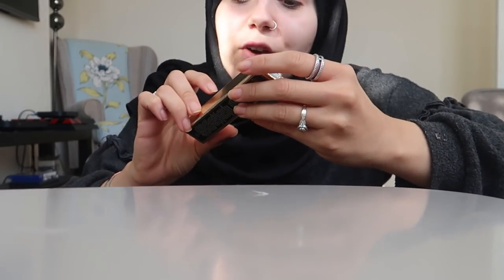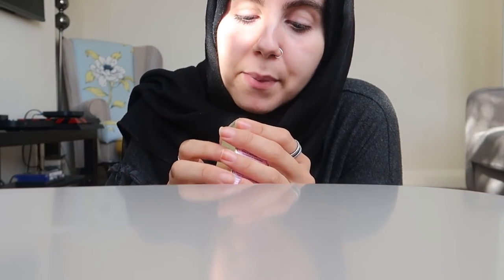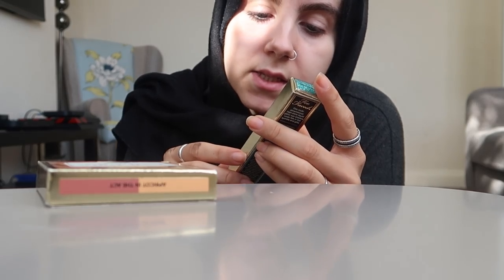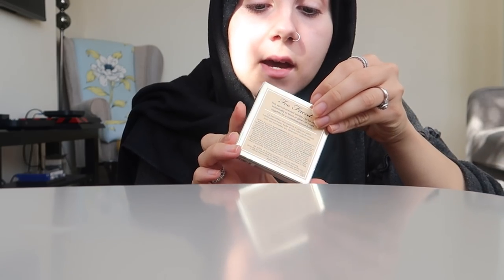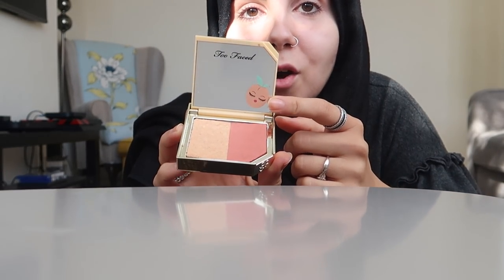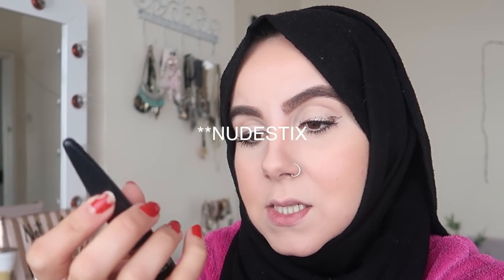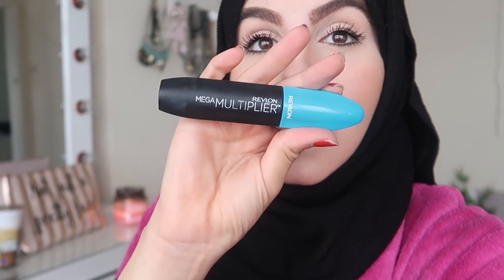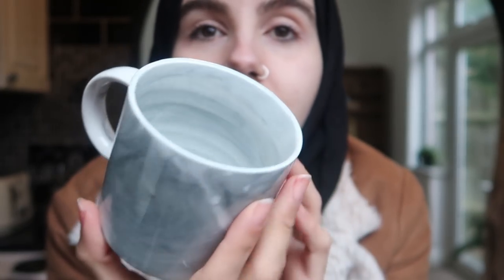WEEKLY VLOG: LIFE UPDATE & TESTING OUT THE COCO&EVE HAIR MASK! AD | Amina Chebbi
TODAY'S VIDEO IS A WEEKLY VLOG!

EYELASH SERUM:

WANT TO JOIN THE HERBALIFE FAMILY!x